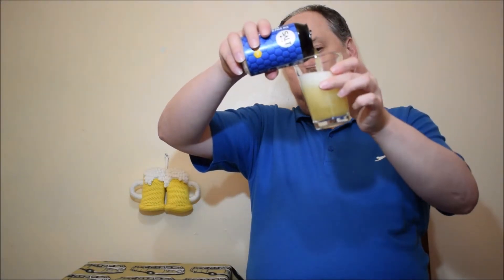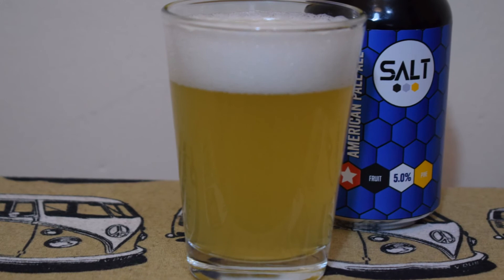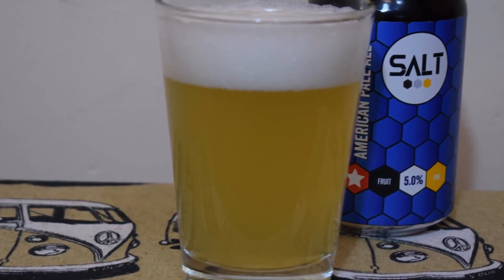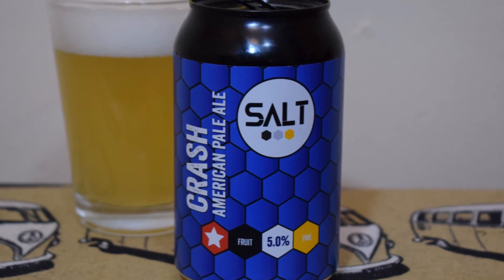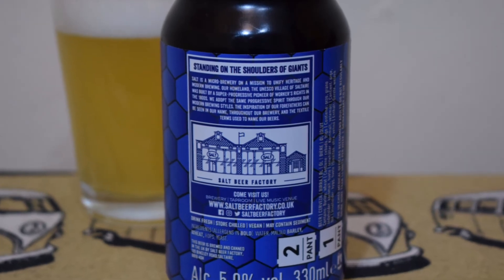Salt Crash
Ale Degustation presents English APA: Salt Crash

Brewed by Salt Beer Factory

CRASH (crash) Noun
1. A rough fabric made from yarns that are usually undyed.
2. A hazy pale ale with tropical aromas and balanced bitterness.